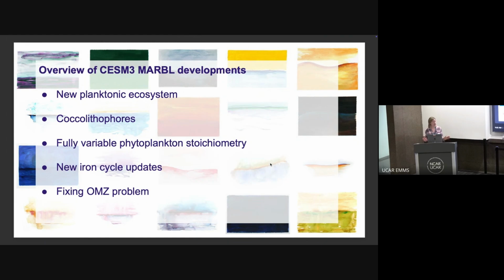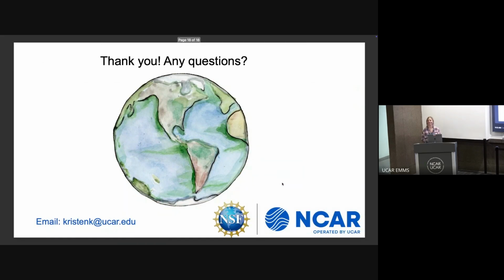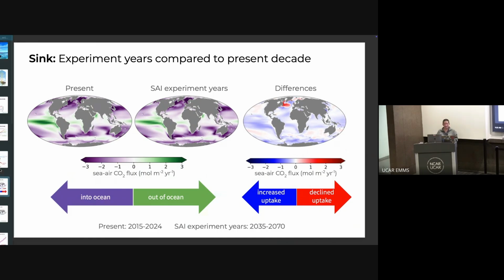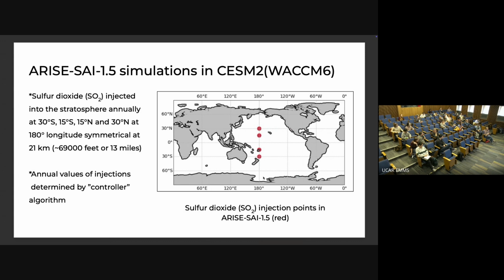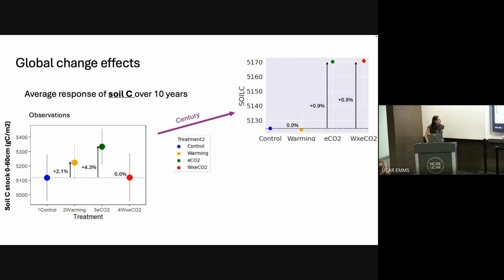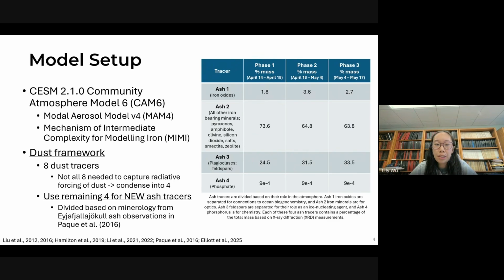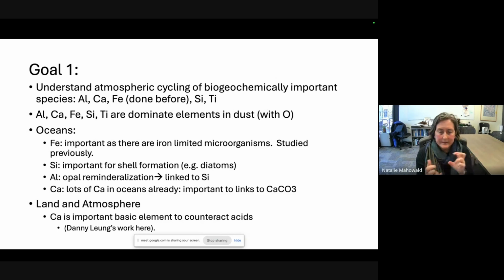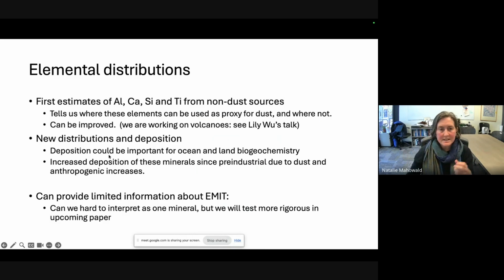2026 2.26 Land Model and Biogeochemistry Working Groups